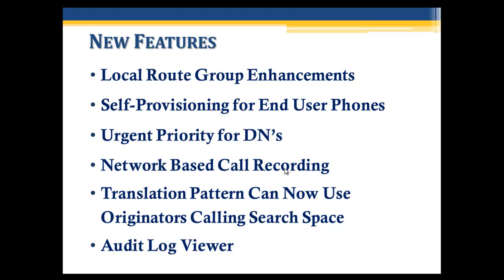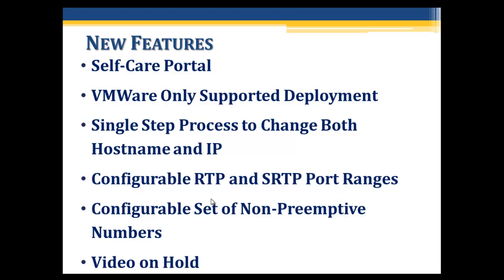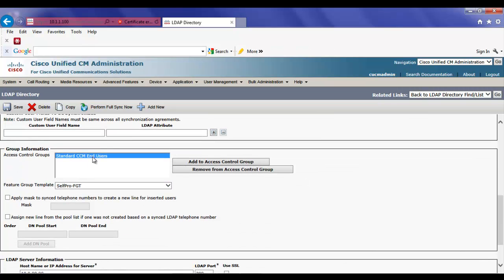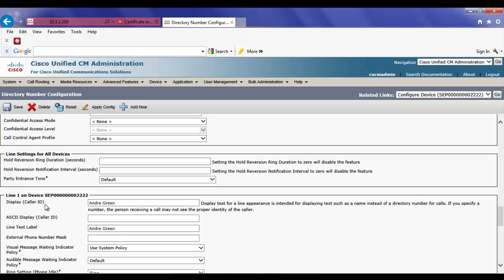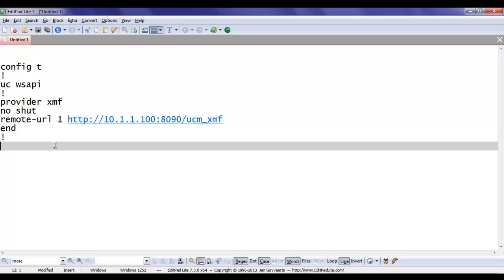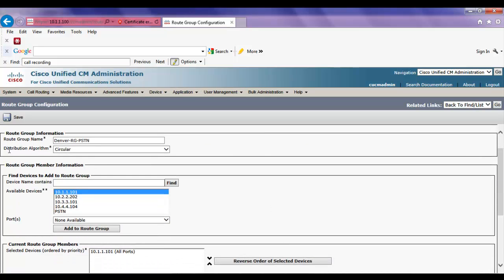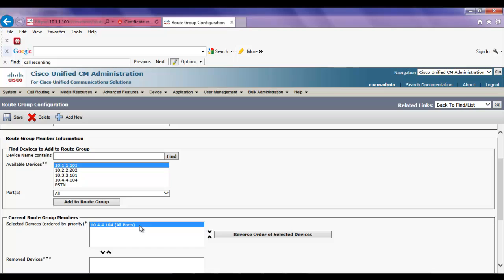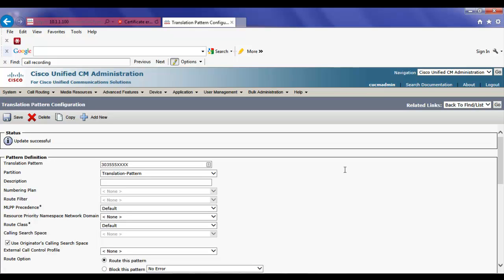Sunset Learning Institute - New Features in CUCM 10 Webinar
In this one-hour long recorded webinar, Sunset Learning Instructor John Meersma explains and briefly demonstrates several of the new features with Cisco Unified Communications Manager version 10.

The top four new features highlighted in this presentation will be:
Local Route Group Enhancement
Self-Provisioning for End User Phones
Network-Based Call Recording
Translation Patterns Using Originator’s Calling Search Space.